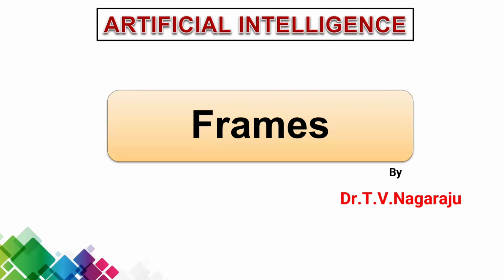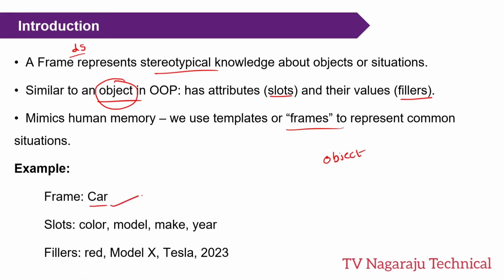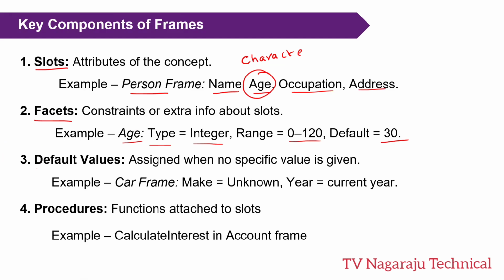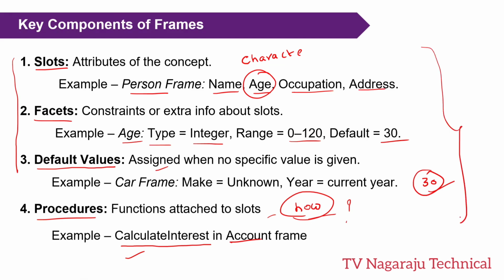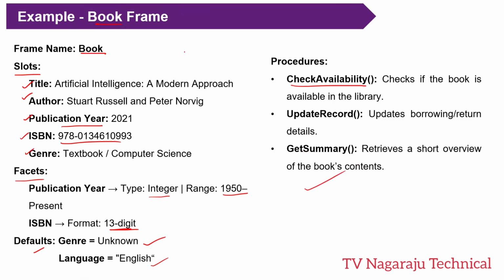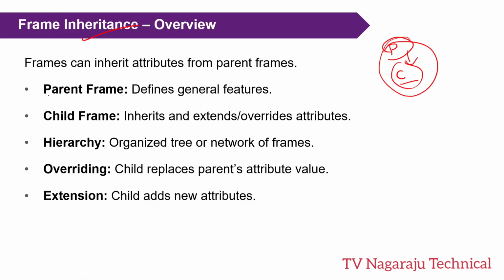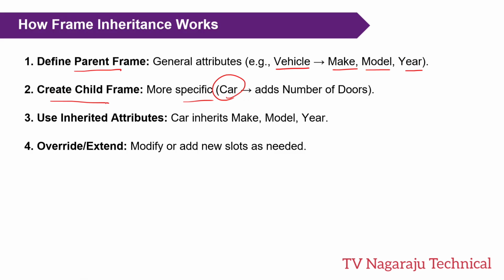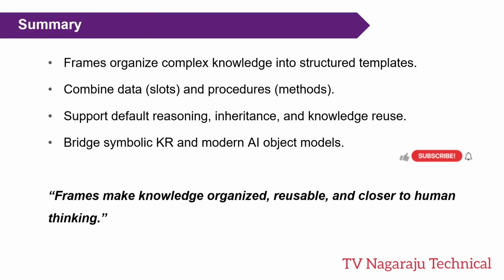Frames and Frame Inheritance in Artificial Intelligence | Knowledge Representation | AI Concepts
In this video, we explain Frames and Frame Inheritance in Artificial Intelligence, an important knowledge representation technique used in AI systems.

You will learn how frames are used to represent structured knowledge using slots and values, and how frame inheritance allows sharing of properties between related frames. This concept is widely used in expert systems, semantic reasoning, and AI knowledge bases.@tvnagarajutechnical9978

📌 Topics covered:

What are Frames in Artificial Intelligence
Structure of a Frame (slots, values, defaults)
Frame Inheritance mechanism
Examples of Frames and Inheritance
Advantages and limitations of Frame-based representation

🎯 Useful for CSE / IT students, AI exams, UG/PG courses, GATE, and interview preparation.